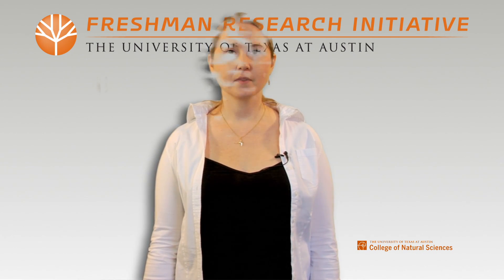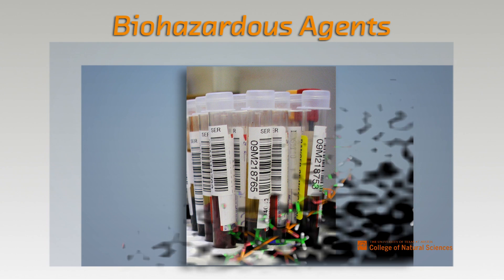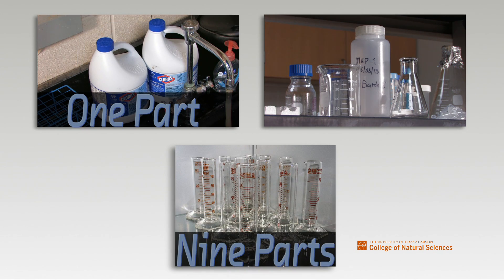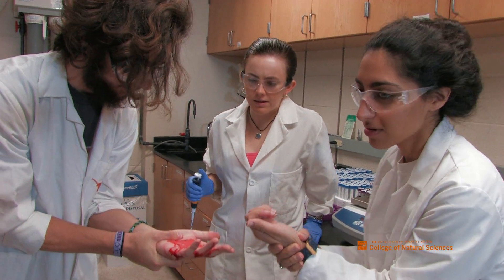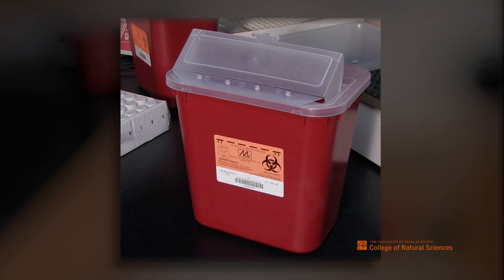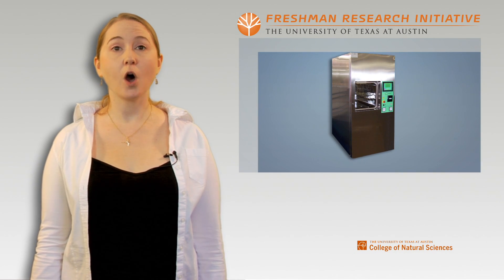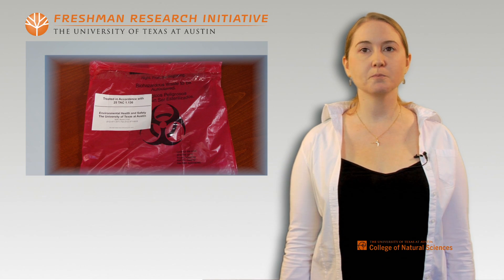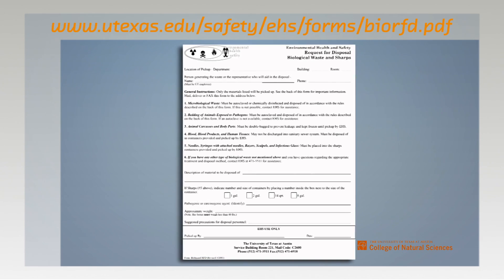FRI 06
Introduction to Biological Safety